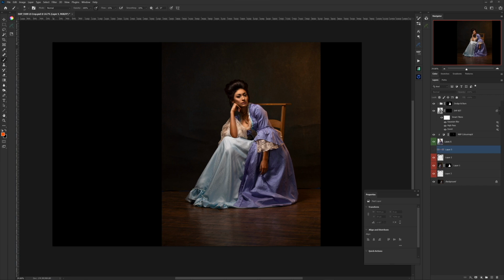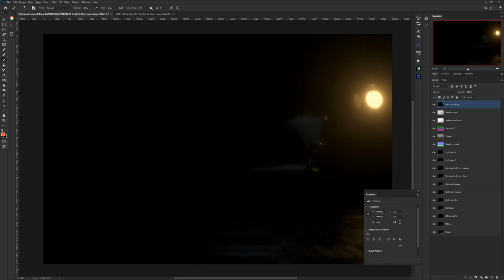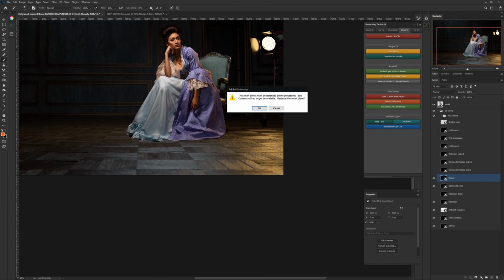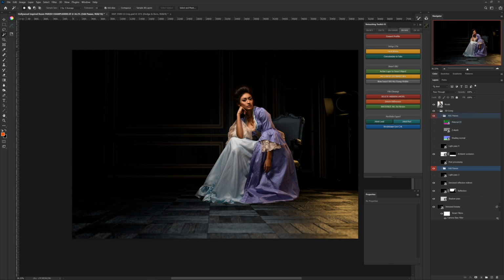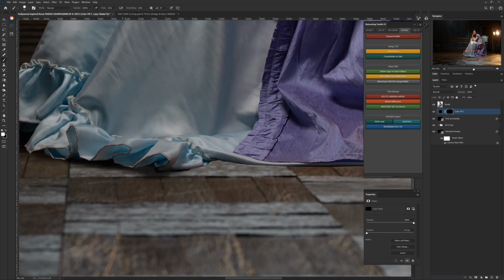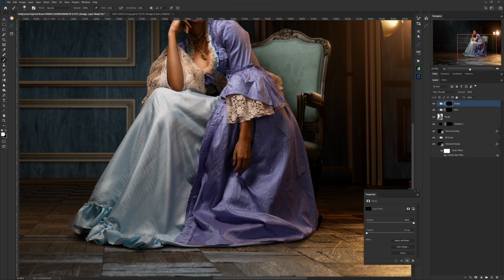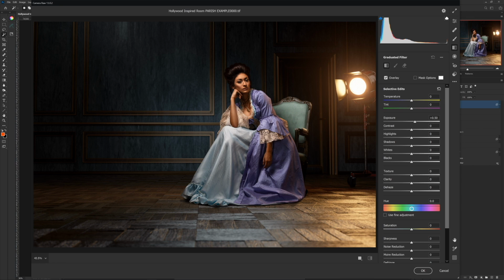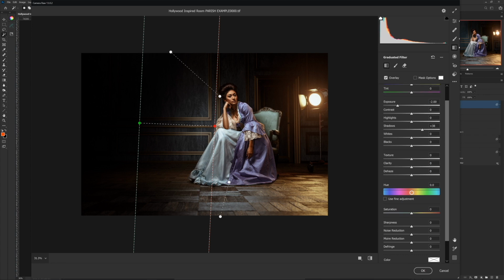3D & CGI Objects For Photographers | Virtual Studios Are Here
Introducing a whole new line of education for photographers using the power of CGI to create unreal objects, worlds and hyper-real environments.

We've just released a series of education tutorials, courses, and 3D objects for photographers looking to up their game with unlimited creativity and zero limitations.
No budget for expensive locations? No problem. CGI provides an array of solutions for photographers to create their own worlds.

Our education and courses are focused in Cinema 4D and Octane and will be exploring creative ways for not only product photographers, but also a portrait and commercial photographers to utilize CGI in their workflows.

Check out this comprehensive tutorial and our entire advanced online education library from PRO EDU here: PROEDU.com

ABOUT PRO EDU:

PRO EDU celebrates the priceless knowledge of working professionals by sharing the secrets of their experiences through online tutorials in photography, filmmaking, retouching, color grading, and post-production. Our students are photographers, graphic designers, retouching artists, filmmakers, and other creative entrepreneurs who desire to apply these transformative lessons to invent (and reinvent) their own business and artistic success. All of our instructors convey their invaluable knowledge through our comprehensive online tutorials revealing the secrets of their success in business.